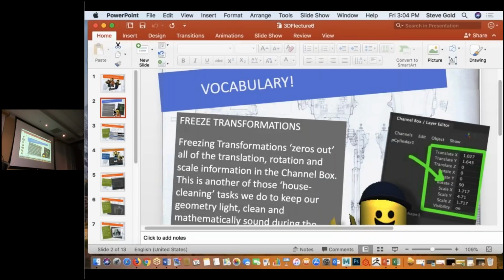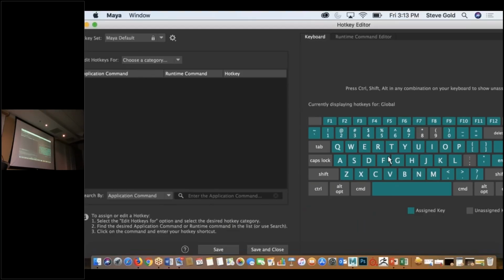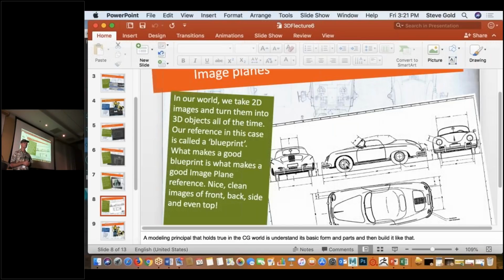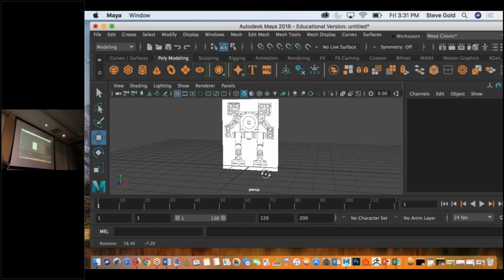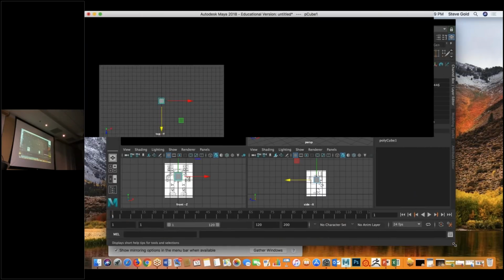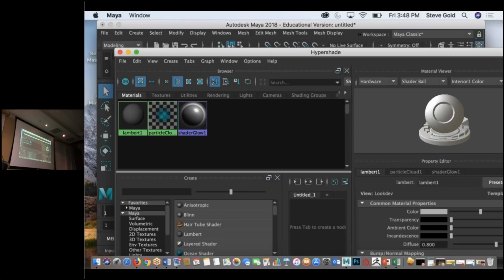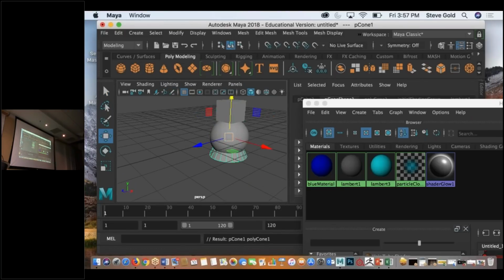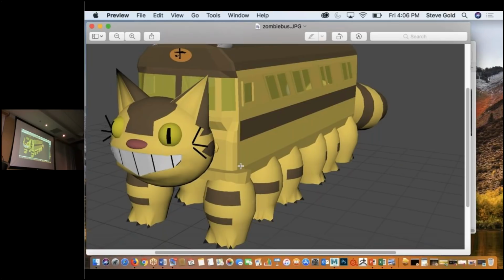3DF Lectures 1808 06